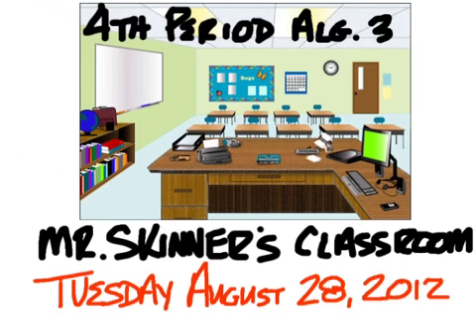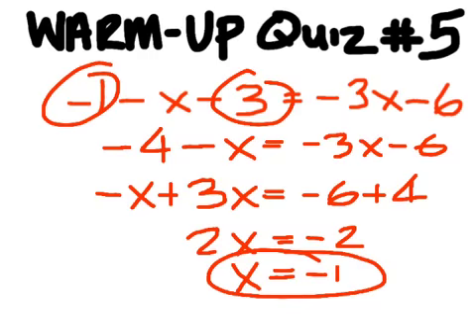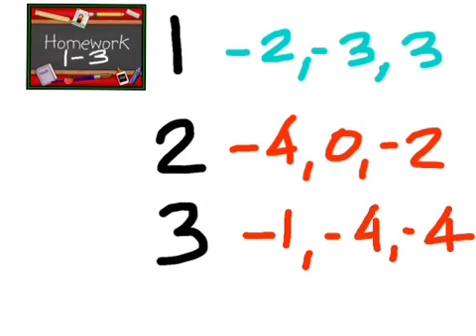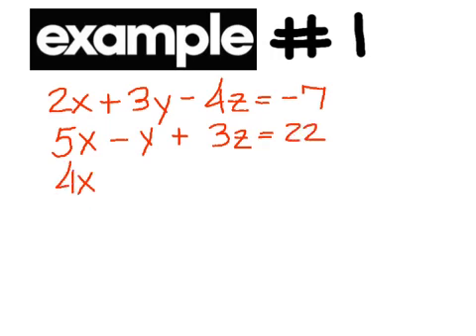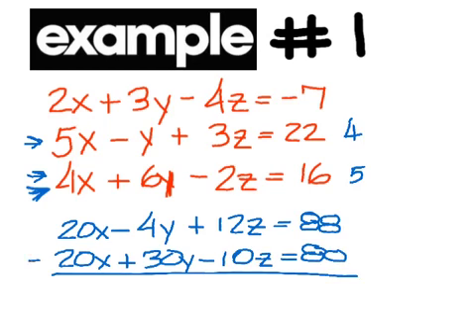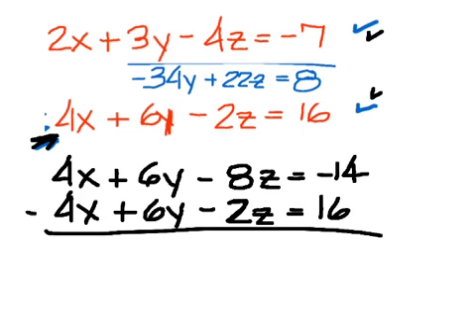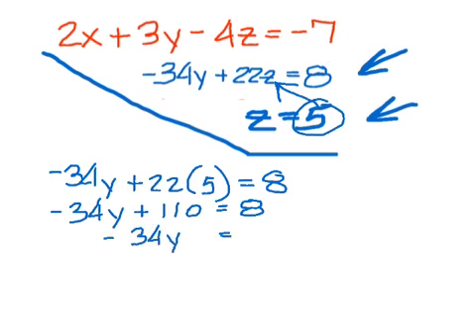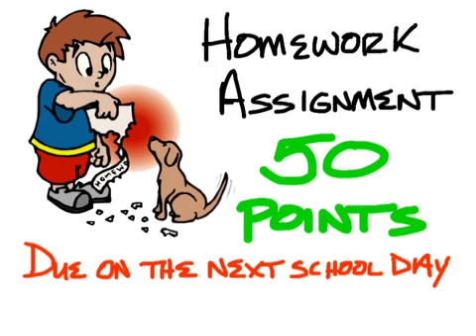4th Period Tuesday August 28, 2012 Algebra 3 Class Video